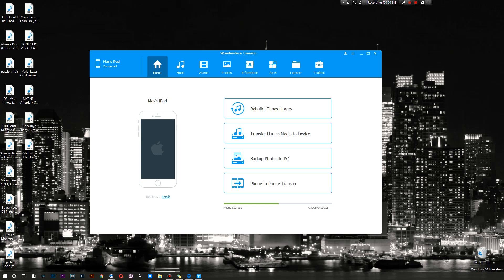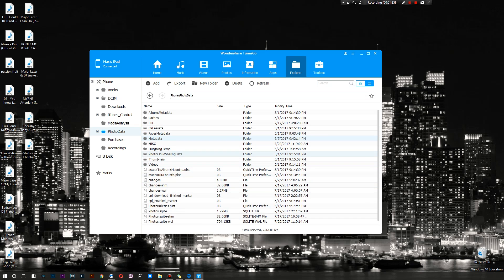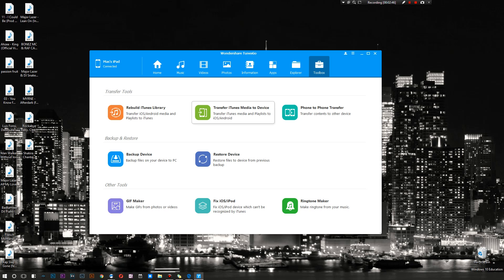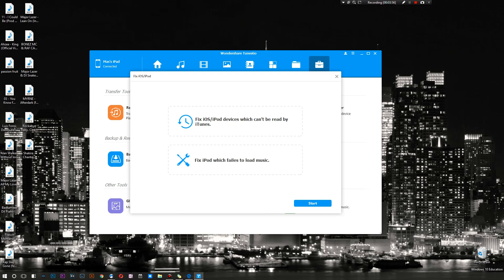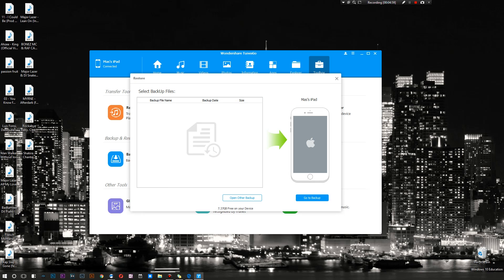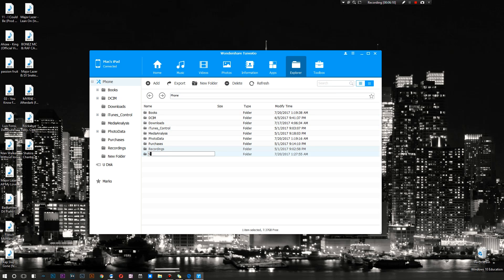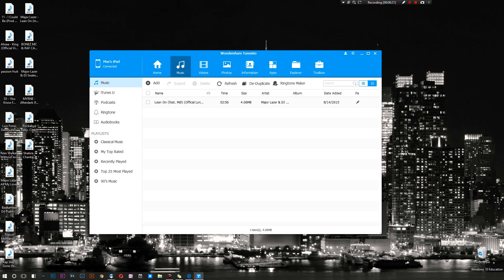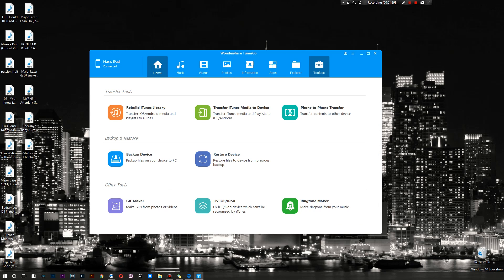Wondershare TunesGO! ULTIMATE Music Manager/Ringtone Maker/Back Up Tool for iOS & Android!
STHQ Social